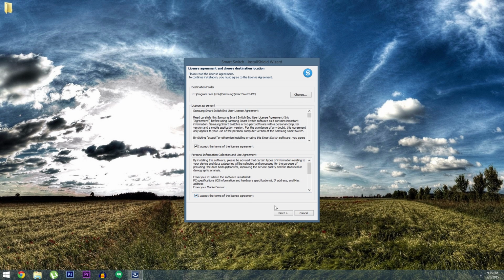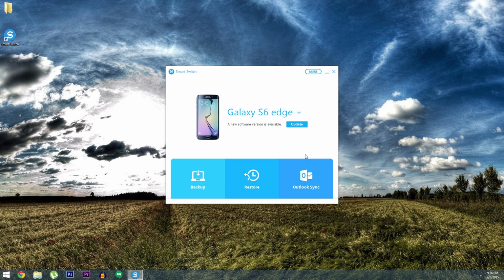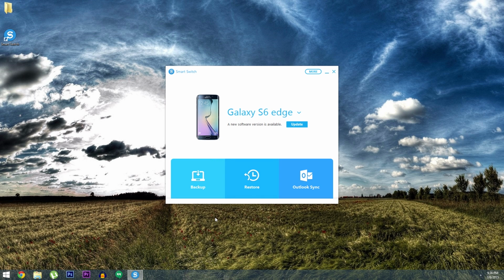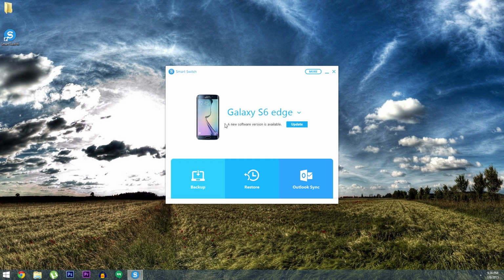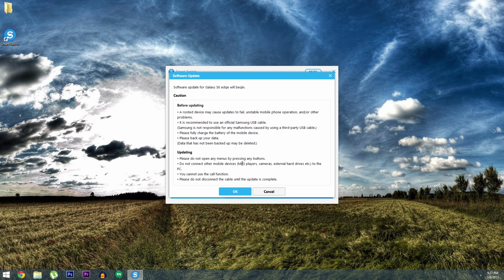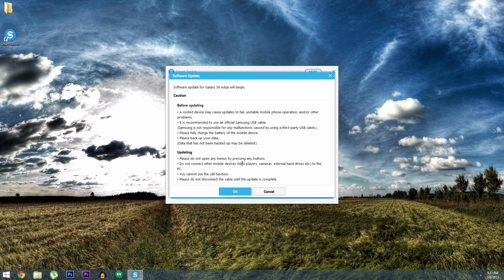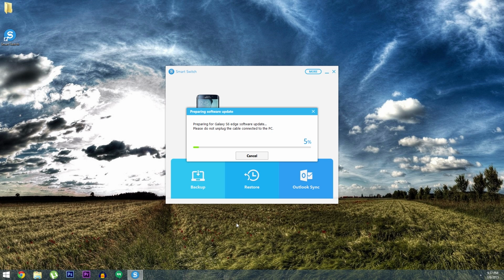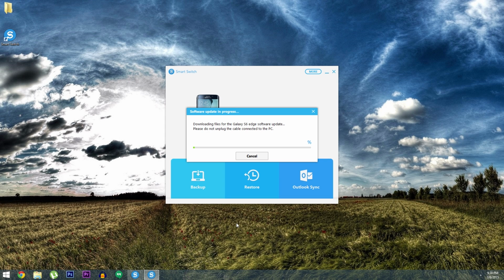Update Your Rooted Galaxy S6 Using Smart Switch - Mac & PC [How-To]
How to Update the Galaxy S6's Firmware Using Smart Switch

In this video, I'll be showing you how to use Samsung's new "Smart Switch" software for Mac and PC to update your Galaxy S6 or S6 Edge. This method should even work for most rooted users, and it only takes a few simple clicks.